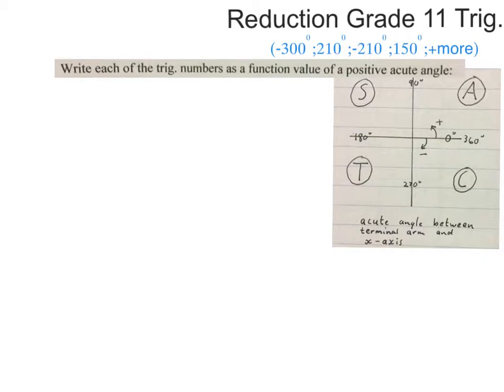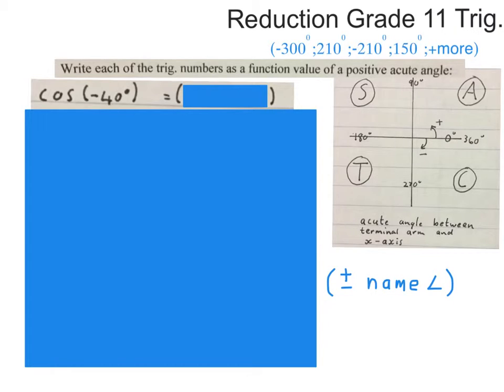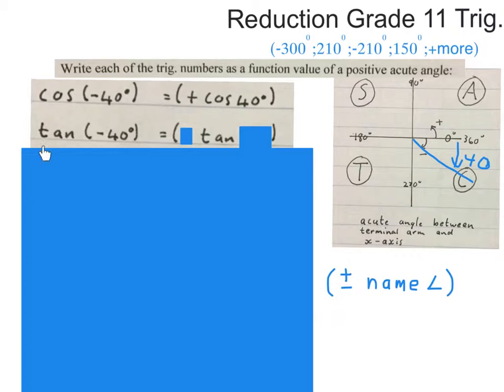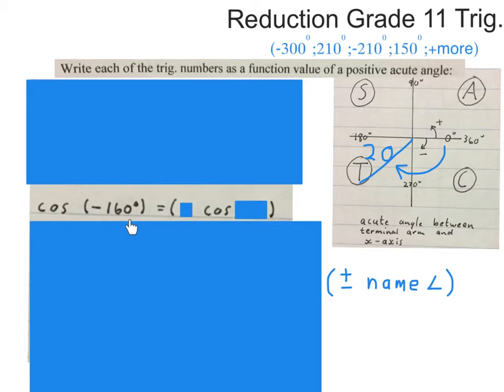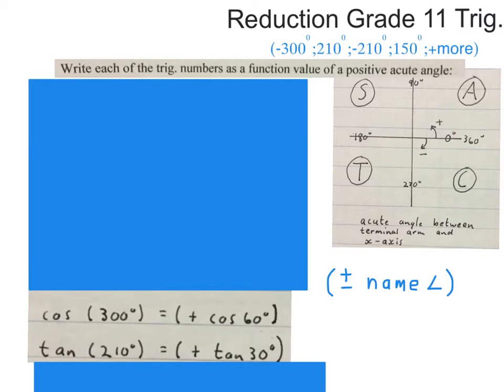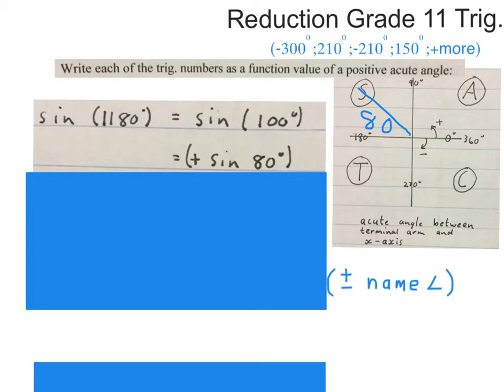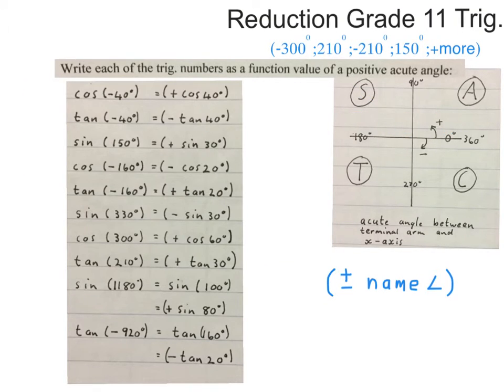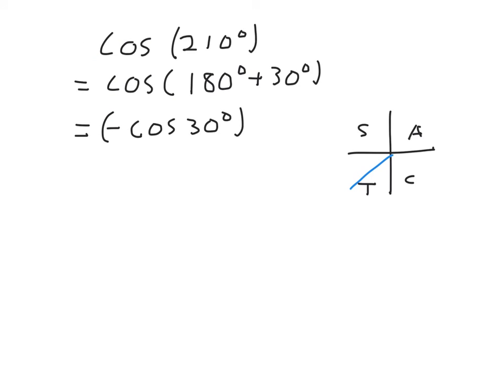Reduction formula ( 300; -160;210) Trig Gr11 (mathdou)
Reduction is used to change angles to acute angles